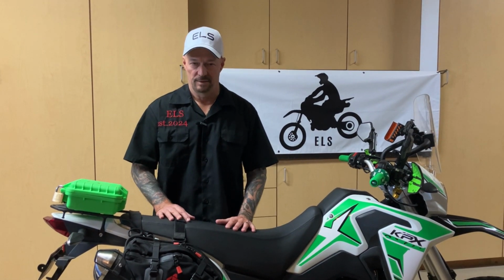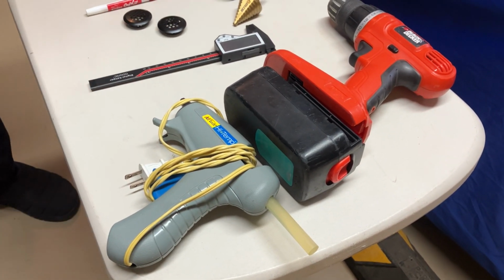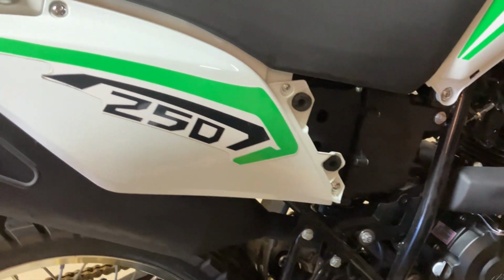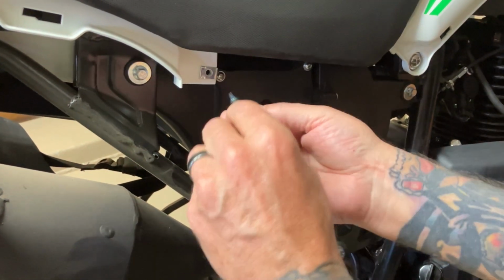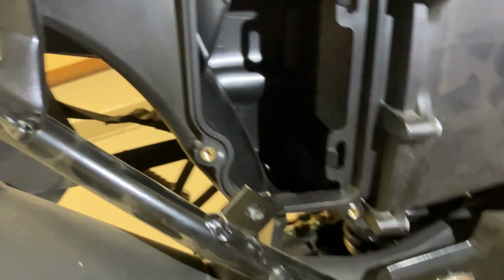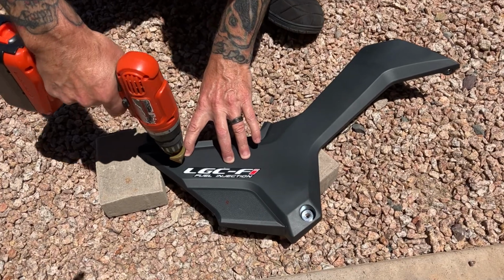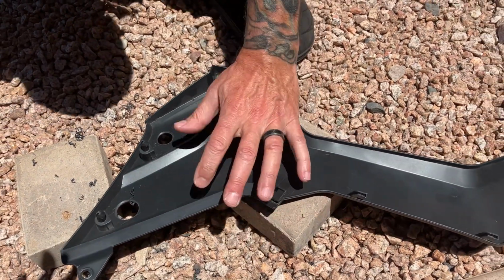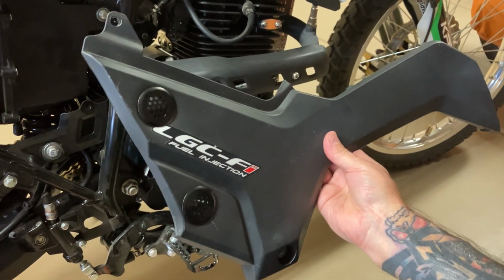Lifan KPX Air Box Modification-Let’s Make It Breathe.